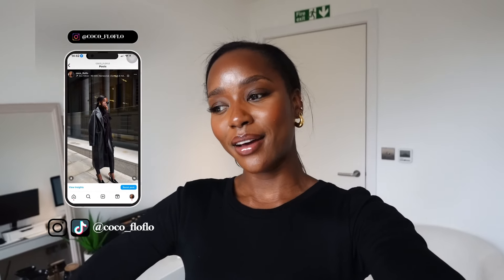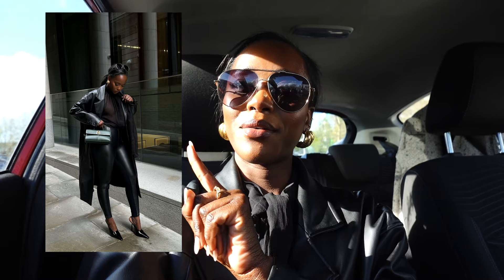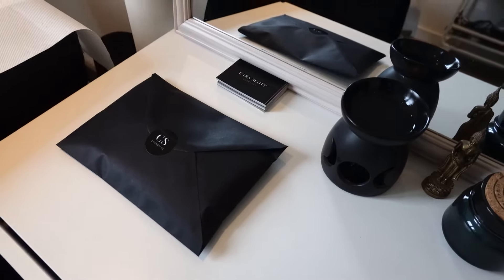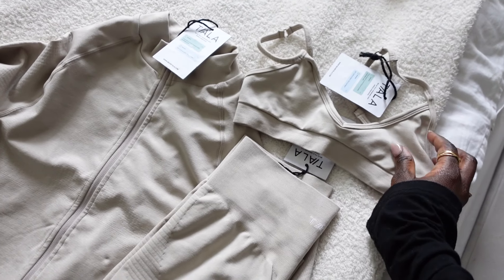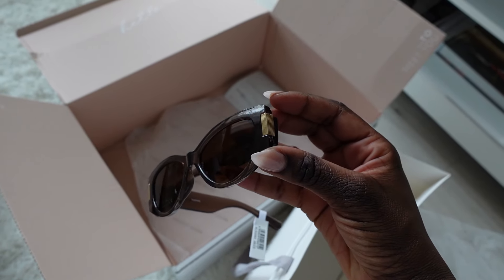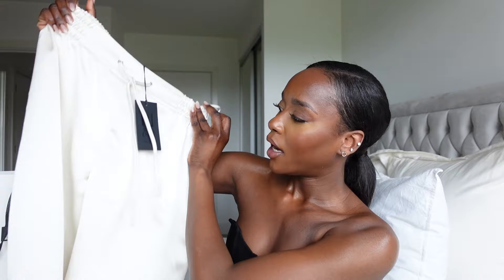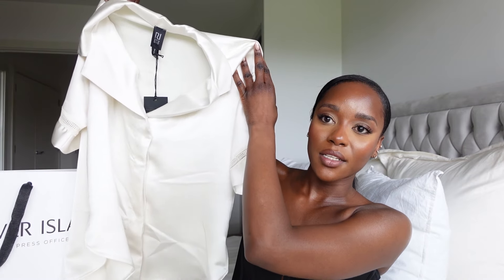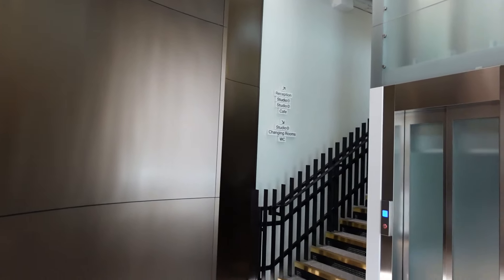Weekly Vlog! Getting Microblading + Boxing + Spring HAUL..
It's a weekly Vlog, I got to do microblading so I can wake up cute and put together. This was a painful experience, more of that in the Vlog. Also Spring Haul for all the new bits I received from different brands. PS the boxing class was with the guy that trains Idris Elba!!! what an experience.

____ PRODUCTS MENTIONED__________

Mango Gold earrings
Mesh H&M top
TK max sunnies similar*
Leather jacket similar*

Plumping Lipgasm (M-deep)

SNDYS Blackbodysuit

TALA
Crop top

Borg coat

HAUL
Katie loxton makeup bag
Katie loxton sunnies

NAP & CO
Brown PJ Set
Cream set
Brown bra

RIVERISLAND
Pink dress
+ Silver bag
Satin Shirt
Satin trousers

COMMANDO
Burgundy Leather leggings
Leather mini skirt
Model leggings

Forever New
Lace Dress
Gold earrings

Camel Coat (Recom)